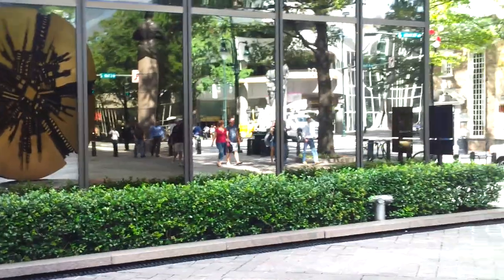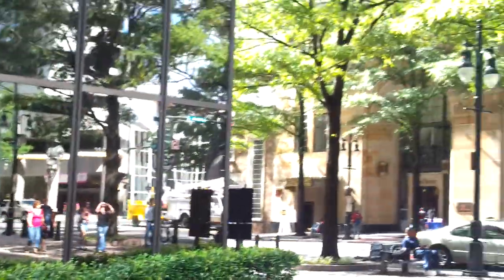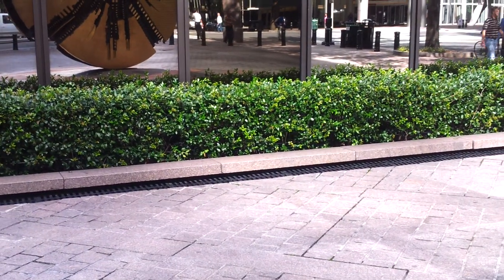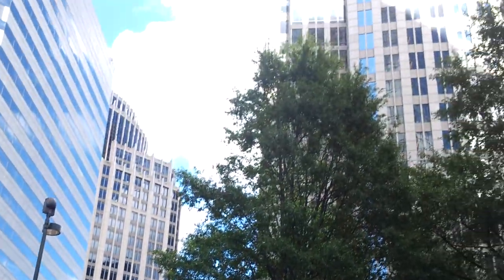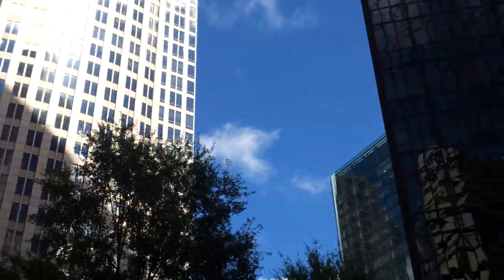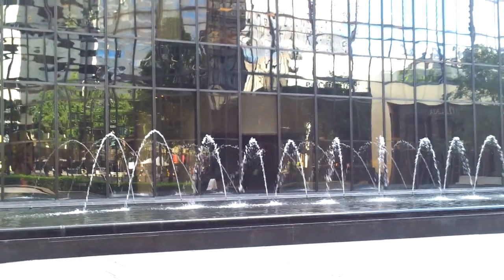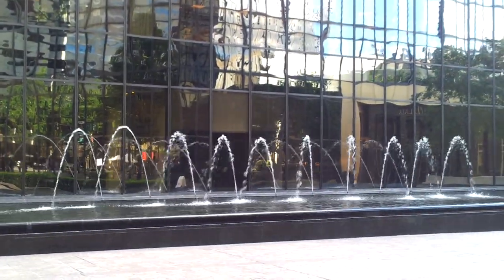AT&T Samsung Galaxy S II 1080p HD Video Sample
Aaron takes the AT&T Samsung Galaxy S II's 1080p HD camcorder for a spin in uptown Charlotte.  Colors look nice and overall video quality is good, though audio - more specifically, noise cancellation - could have been better.  Shot at 3:35 PM on September 23, 2011.